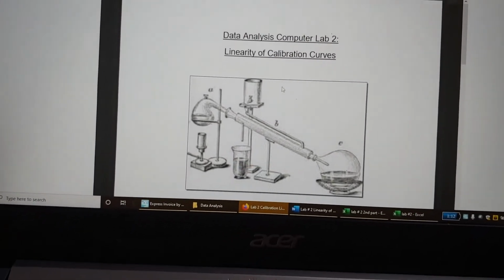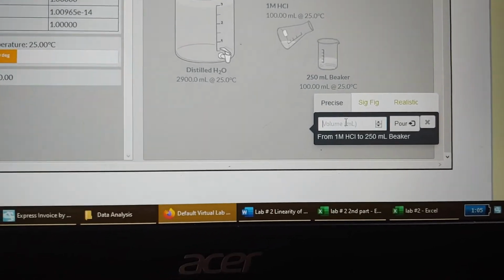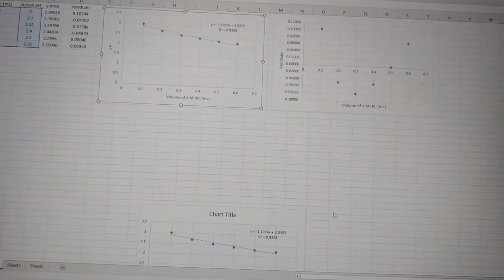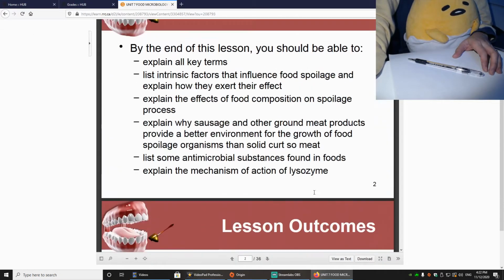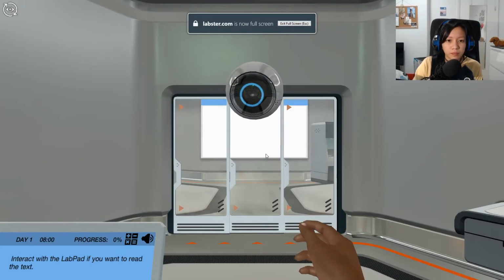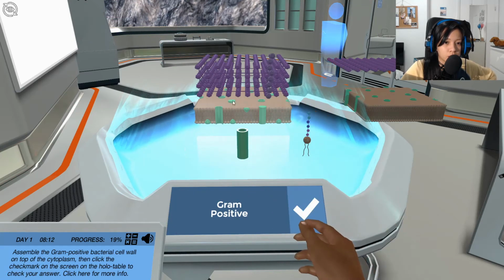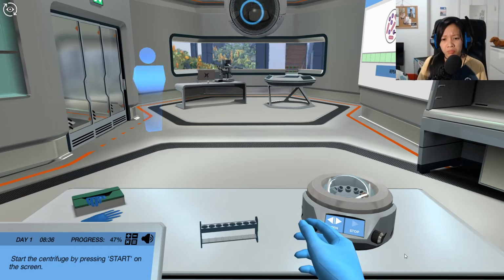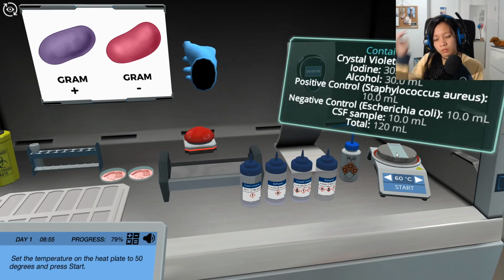doing my school virtual lab + sleepwear try-on haul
Twitch gaming- nlsm29